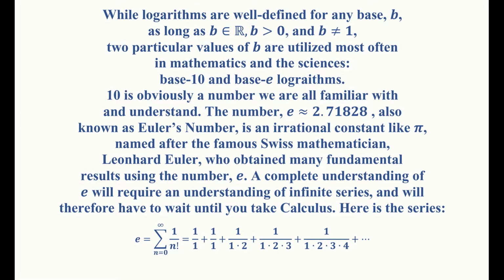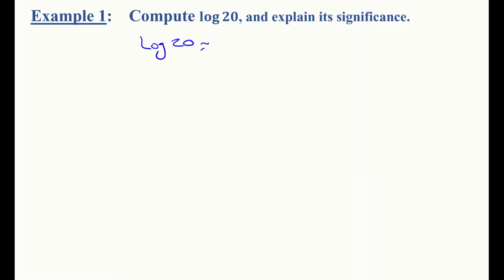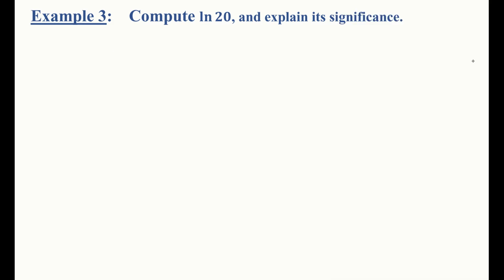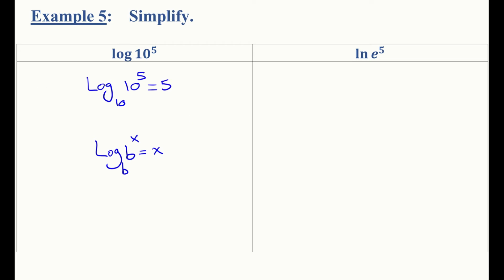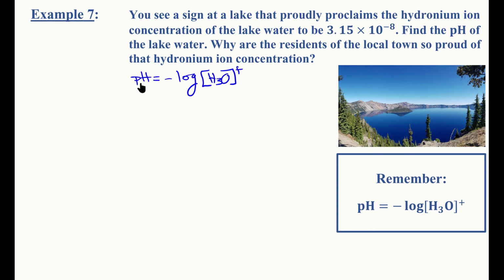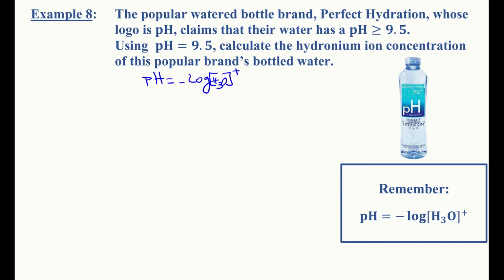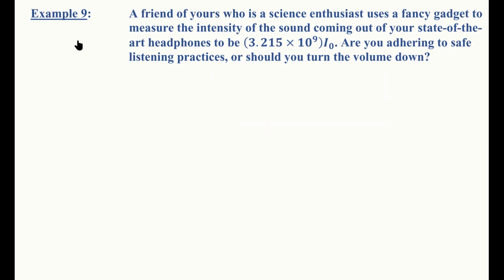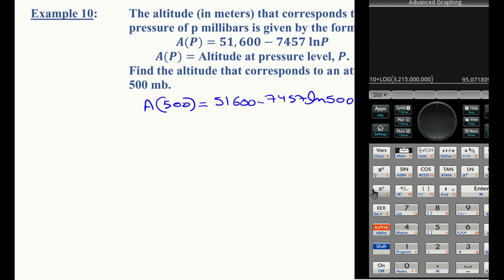Algebra Simplified - Common and Natural Logarithms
This video is part of Professor Farzin's Algebra Simplified Series. Its aim is to teach the viewer about 2 important types of logarithms known as common (base-10) logarithms and natural (base-e) logarithms. We will also solve some applications utilizing both common and natural logarithms.